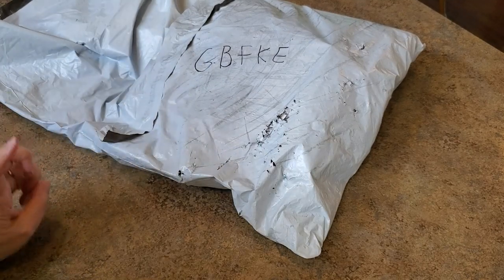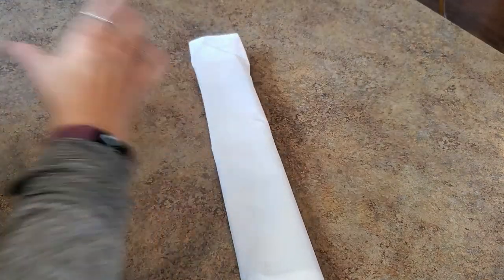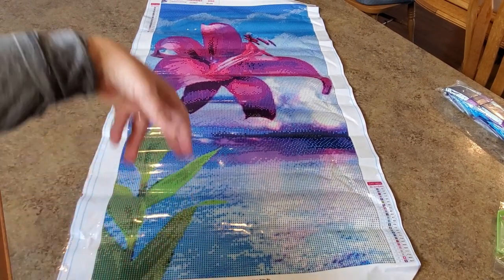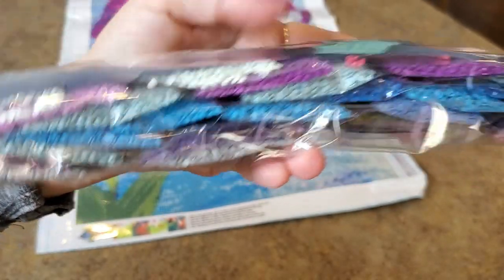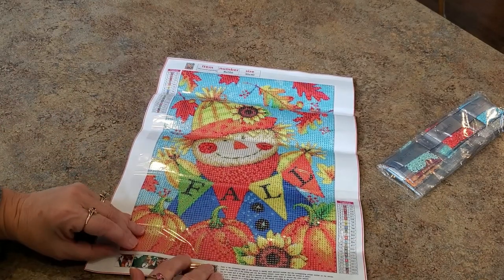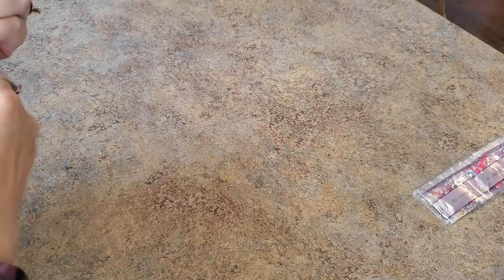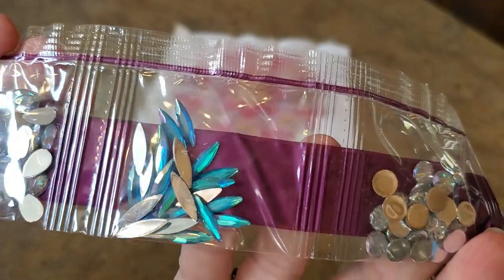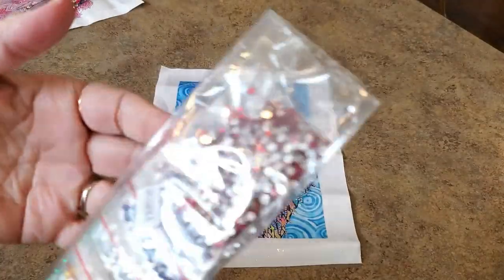Unboxing GBFKE Wow!! What A Big Flower You Have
Pen

Mindy10%OFF